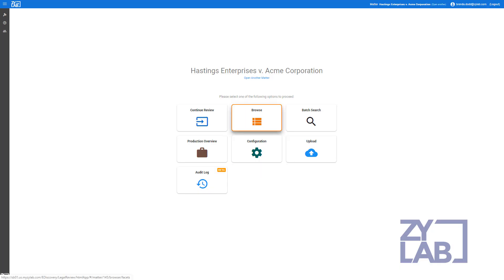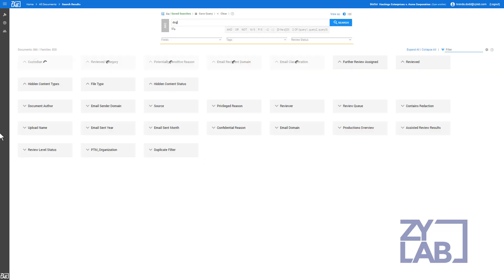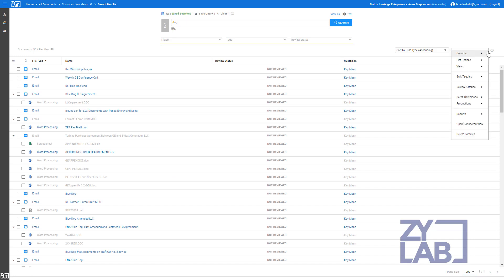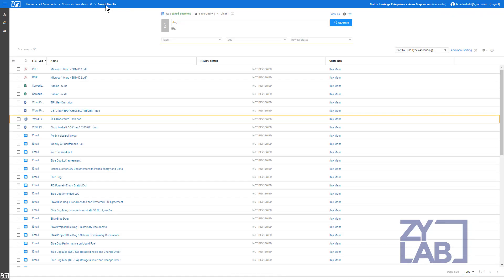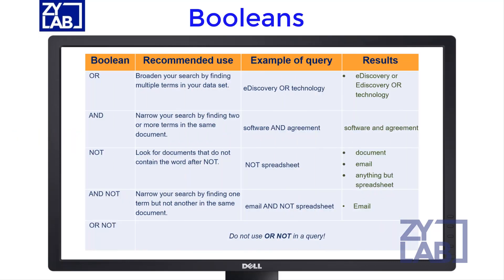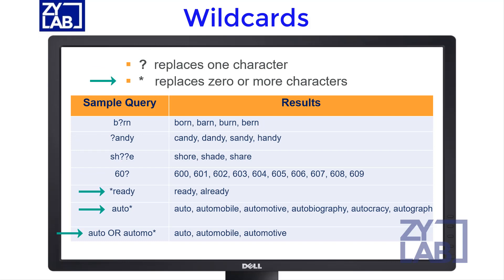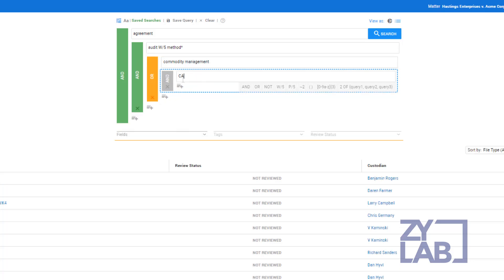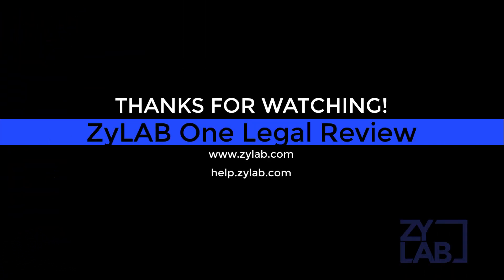IPRO | ZyLab - Basic Search